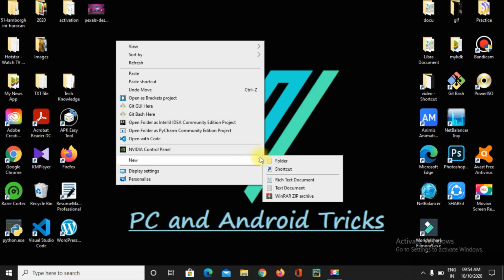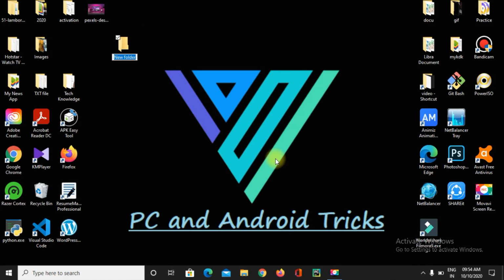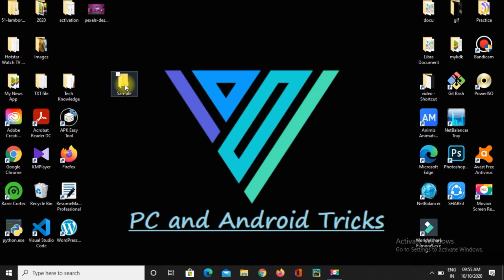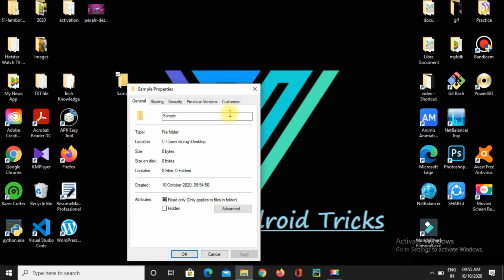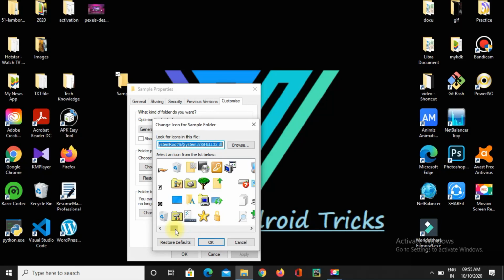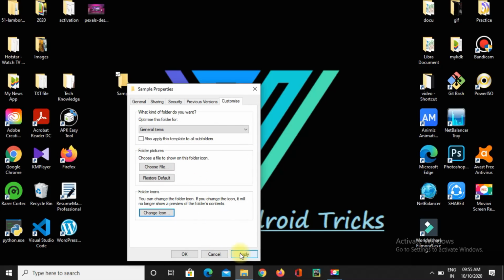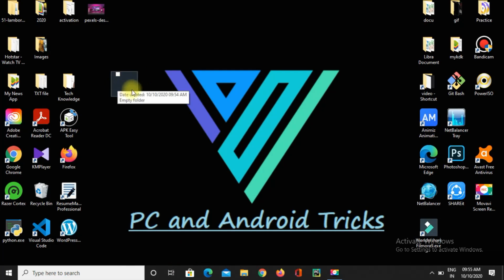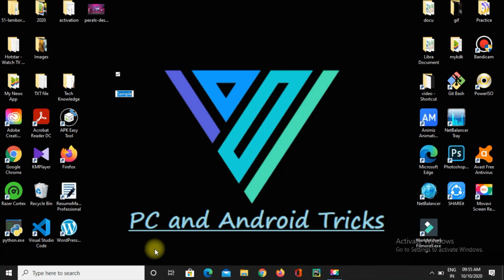PC Tricks || How To Create Folder Without Name & Icon In Windows 10 || Full Invisible Folder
Welcome To our Another Video ...
In this video i show you how to create folder without name and without icon
00:05 || Introduction
0:35  || Create a New Folder
0:58  ||  Change Icon Of Your Folder
1.35 ||  Rename Folder With Secret Code

Enjoy Invisible Folder.

Any Confusion Ask Me In a Comment Box.